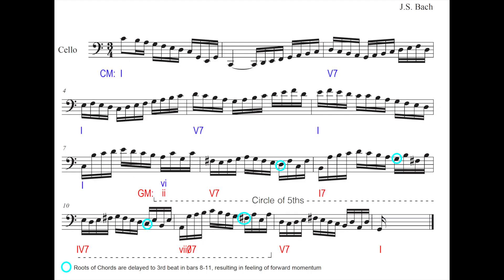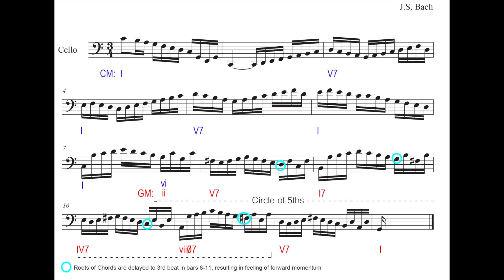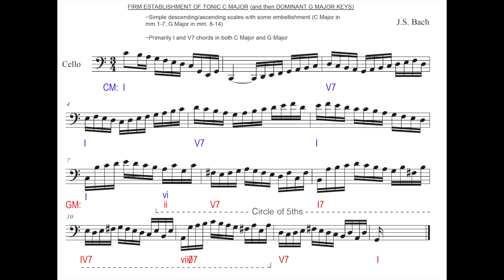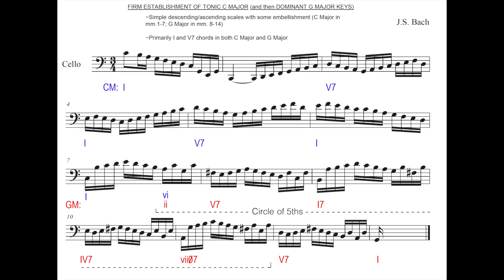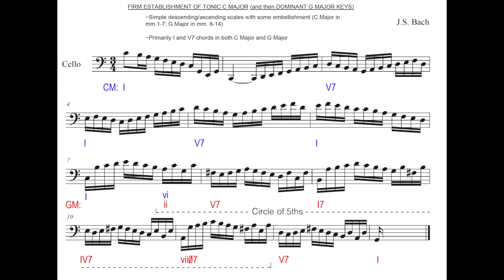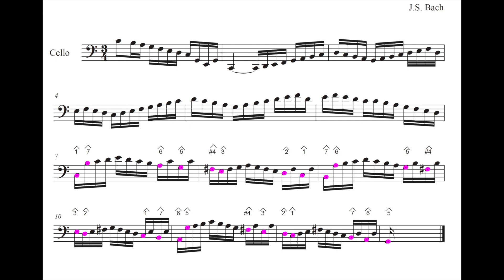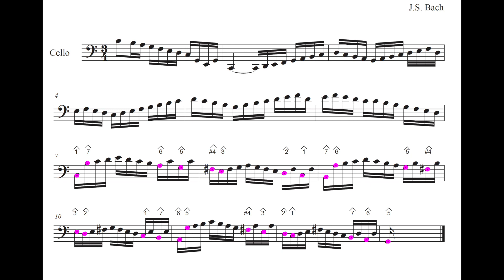Ep.3. A Musical Analysis of the Prelude from Bach's Suite No.3 in C Major, BWV 1009